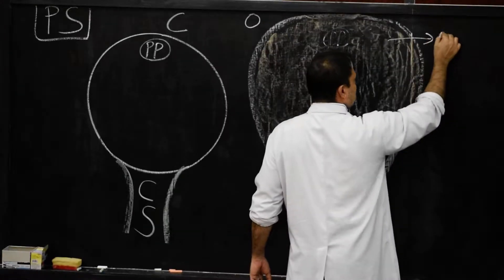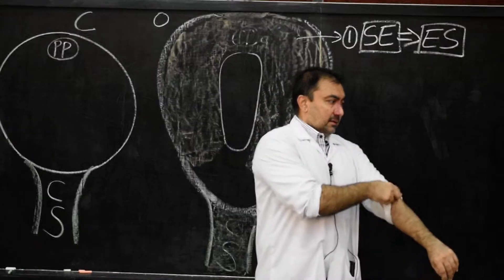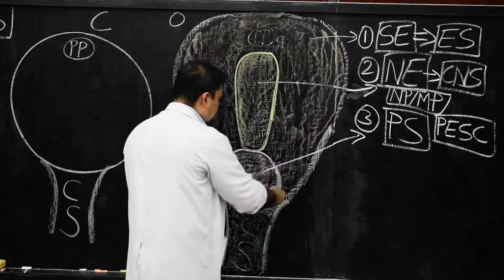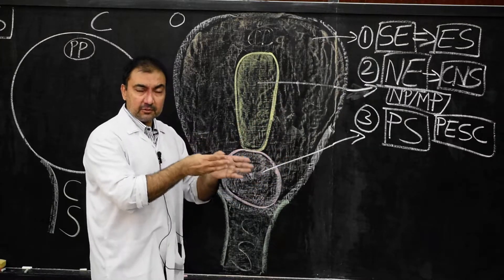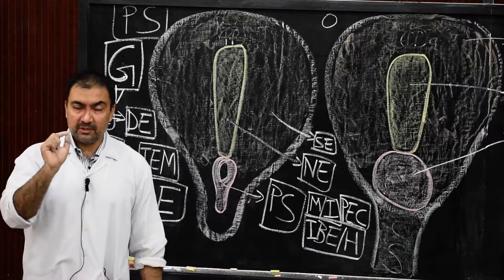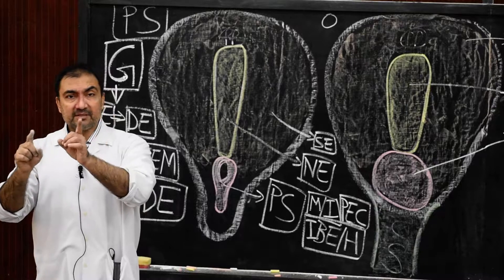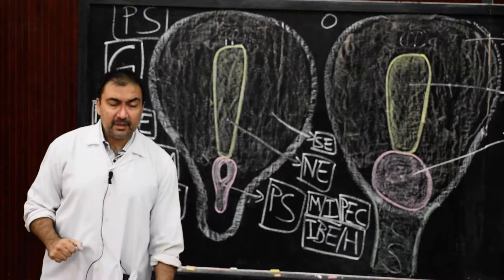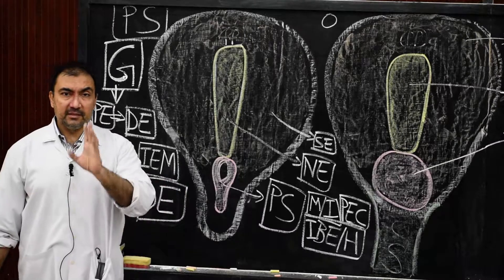Development of Primitive Streak